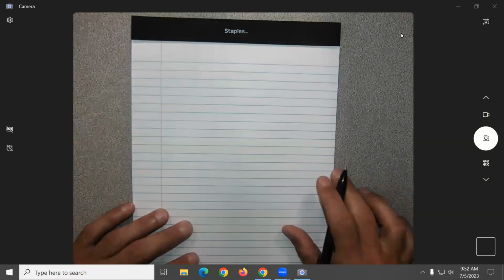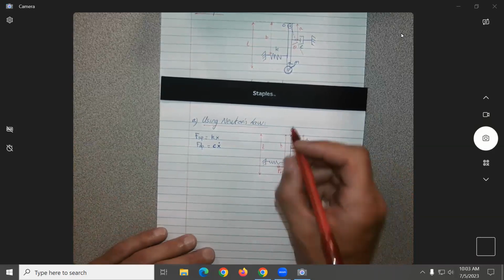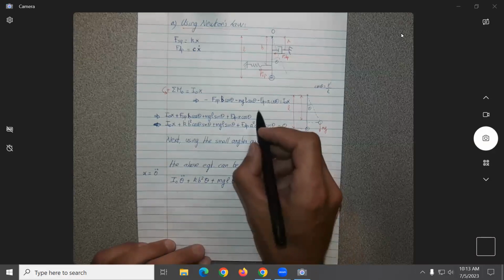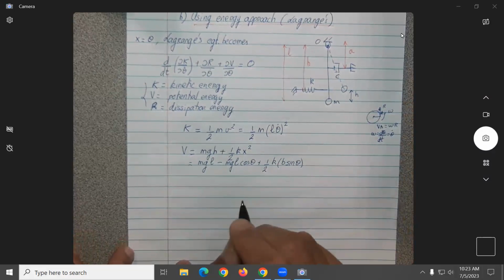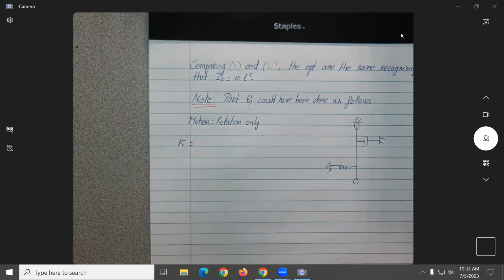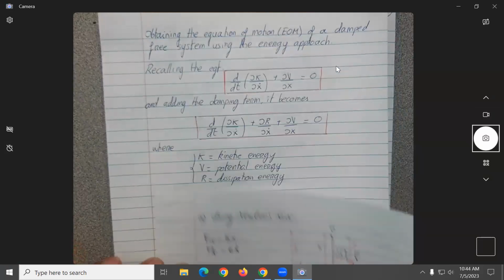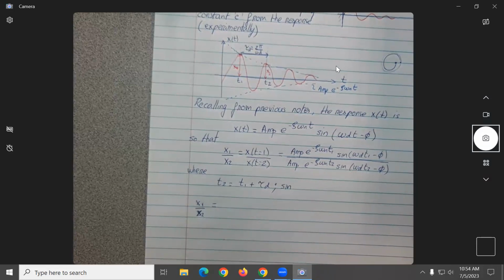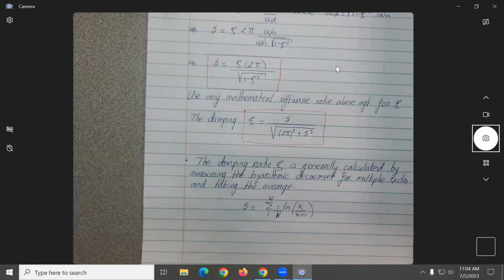ME400 Lecture 5 S2023